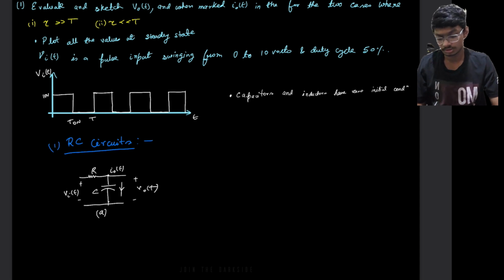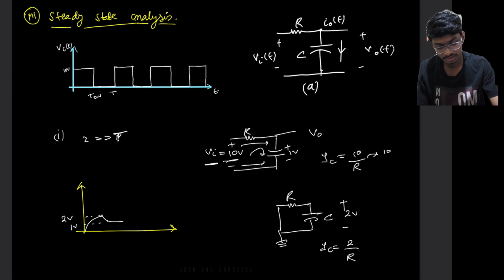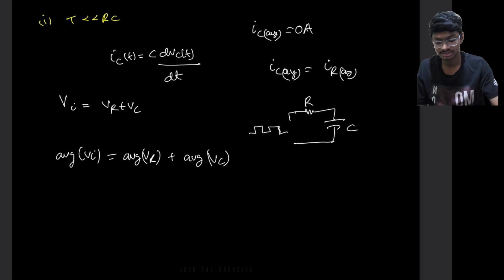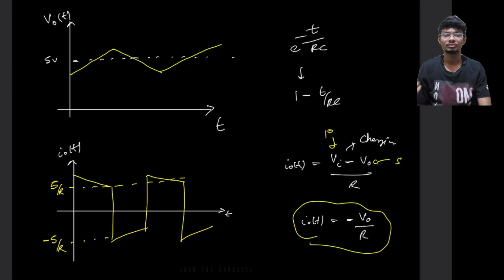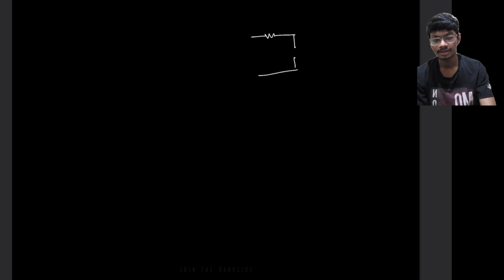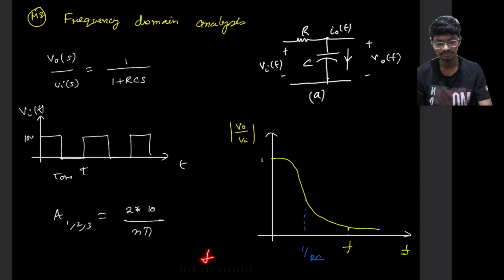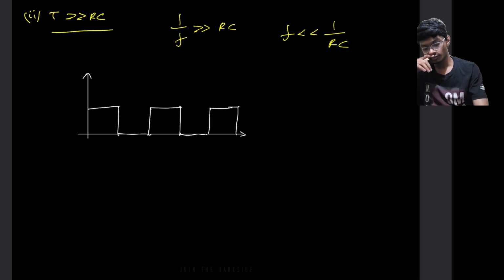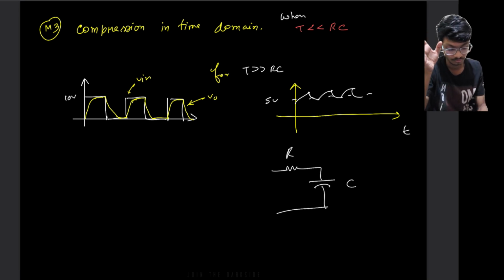Pulse Input Response of first order RC Circuits || Complete Analysis Using 3 Methods